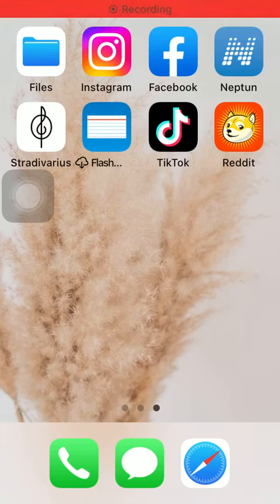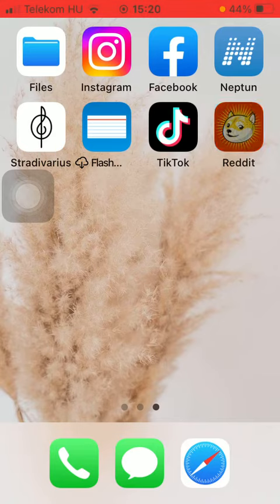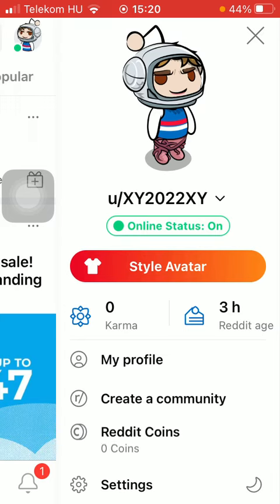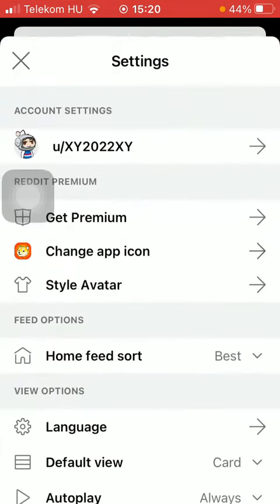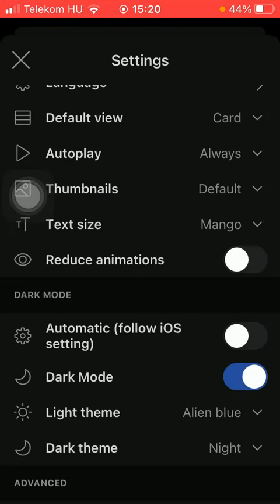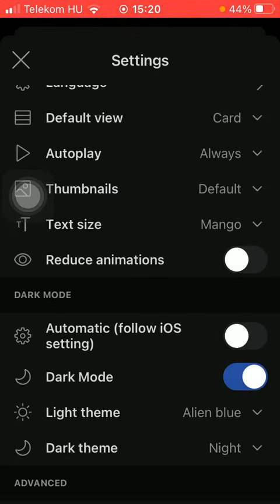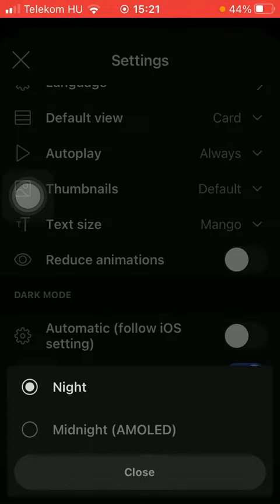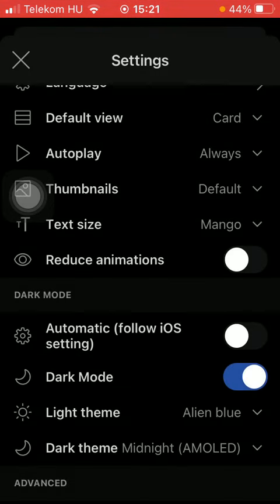How to Turn on Dark Mode on Reddit? - Reddit Tips